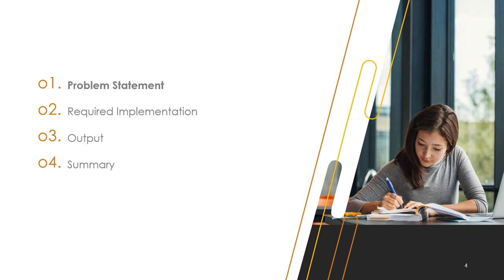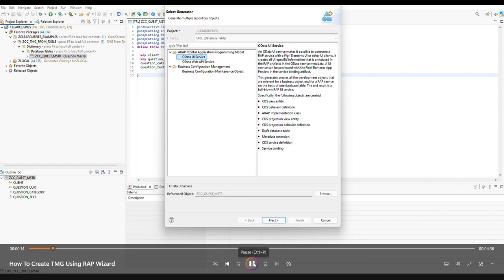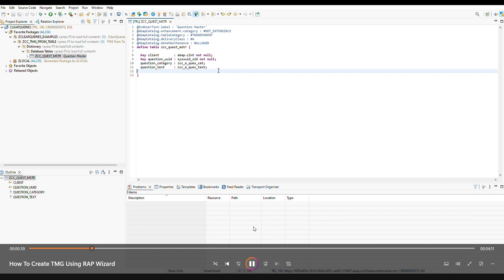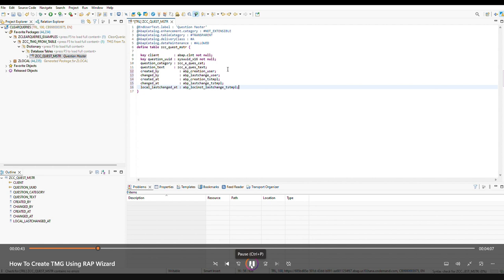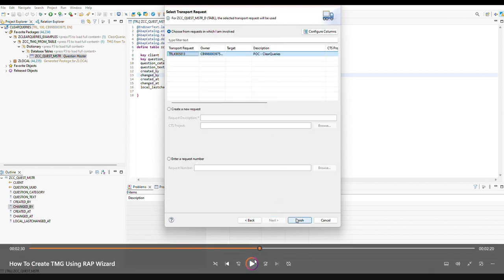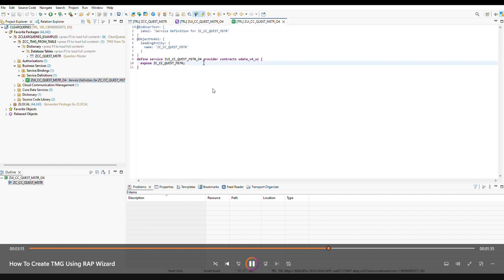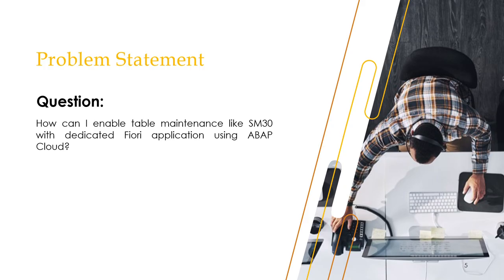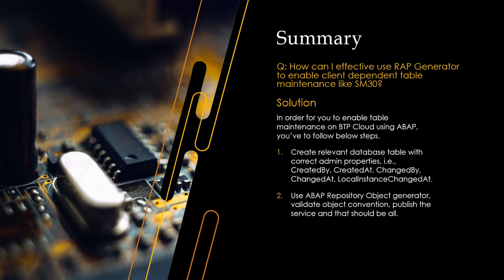How To Generate SM30 like table maintenance generator On BTP Cloud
How can I enable table maintenance like SM30 with dedicated Fiori application using ABAP Cloud?